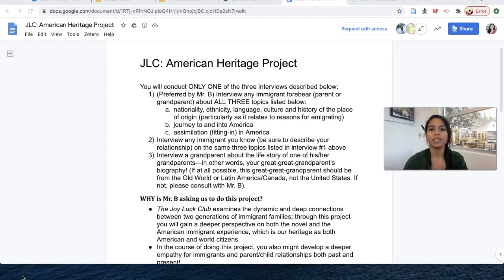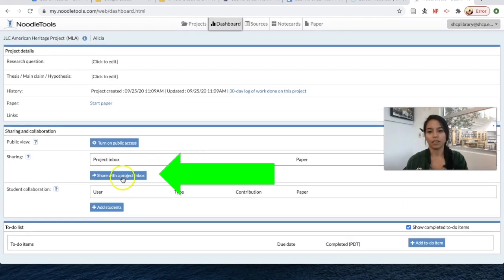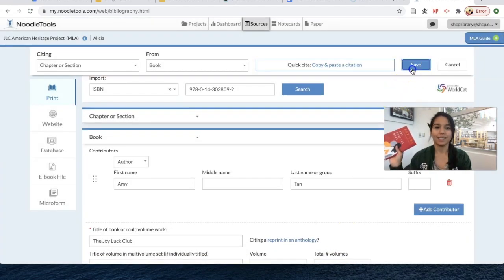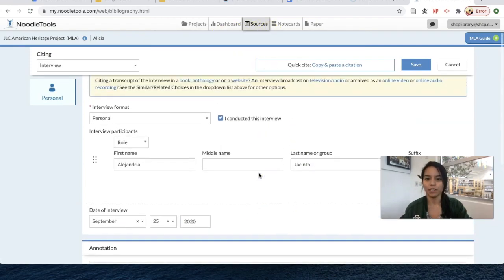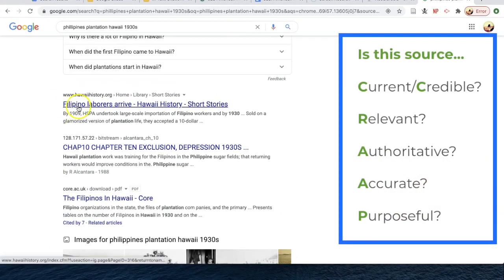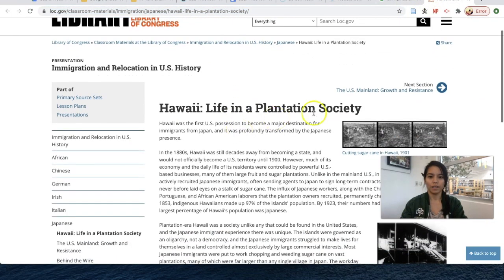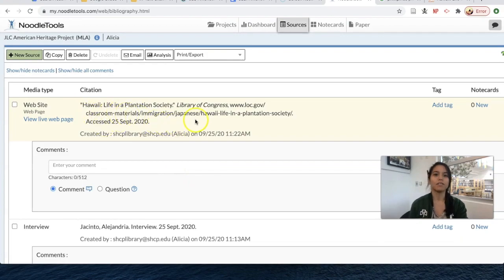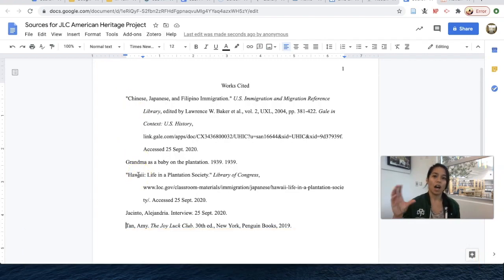NoodleTools & Open Web Search Refresher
For Mr. Barnes' American Heritage Project

How to log in (00:36)
How to start new project (01:00)
How to add to Mr. Barnes' Project Inbox (01:23)
How to add a book citation (01:47)
How to add a book in-text reference (2:52)
How to add a interview citation (03:28)
How to cite an webpage on the open web (4:23)
But WHY?! (08:09)
How to export an MLA formatted Works Cited page (9:06)